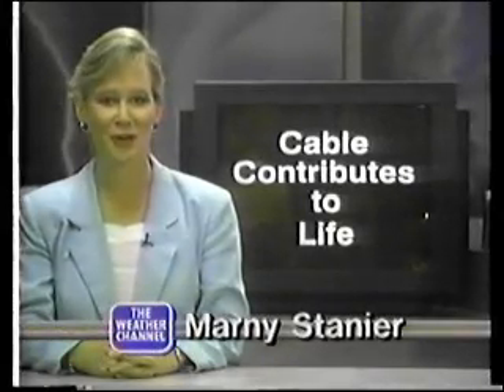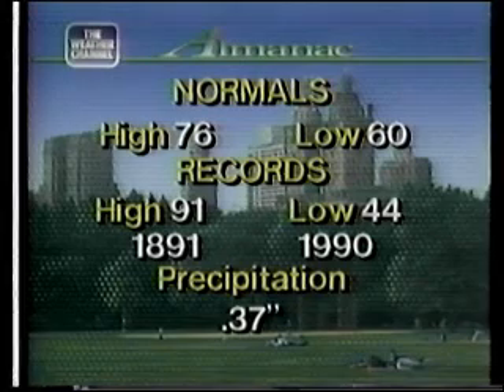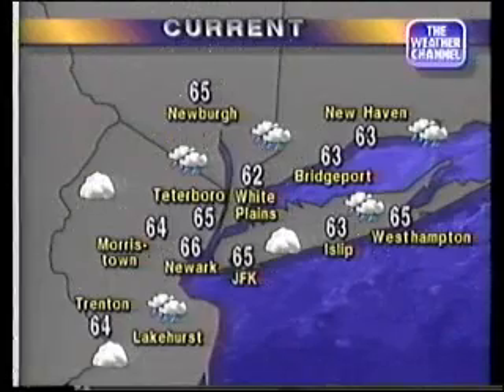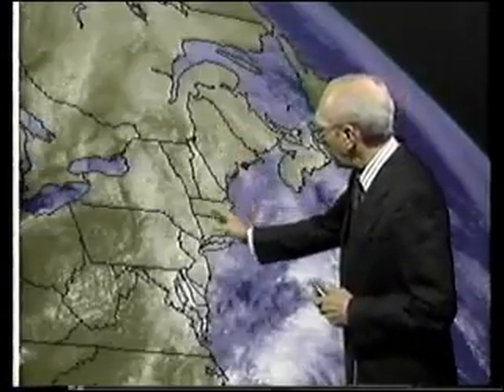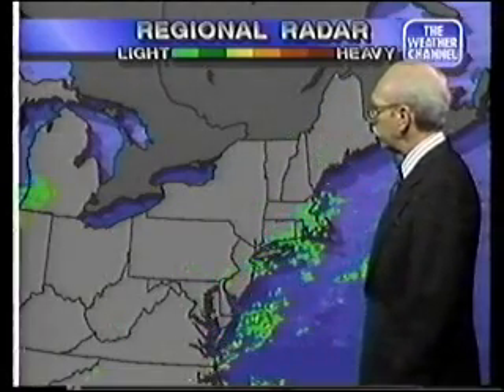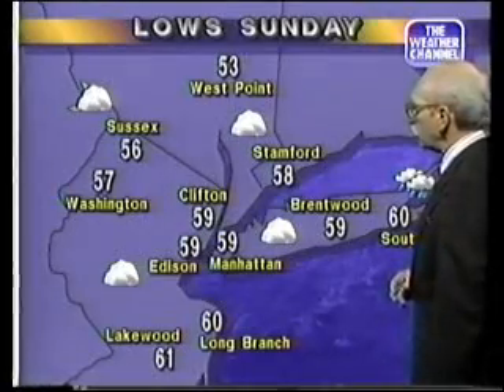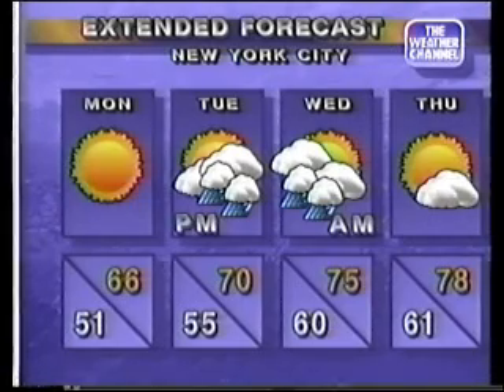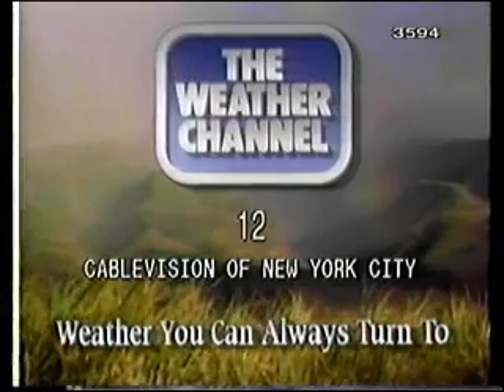Tri-State Weather - 9/18/1993 - Weather Channel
September 18, 1993 - The late Charlie Welsh anchors Tri-State Weather, seen only in the NYC Area while the rest of the country saw their Local Forecast